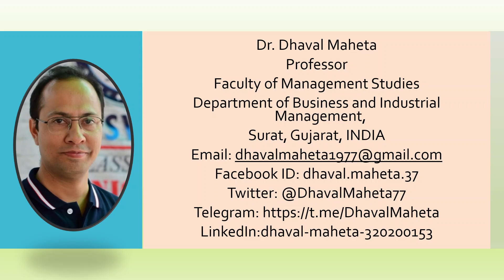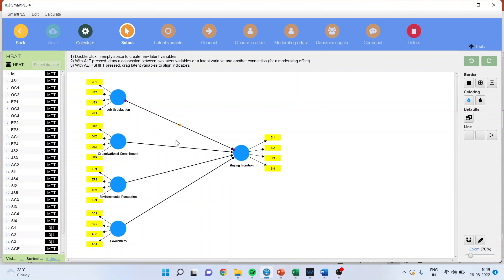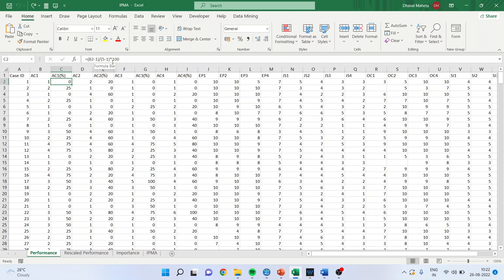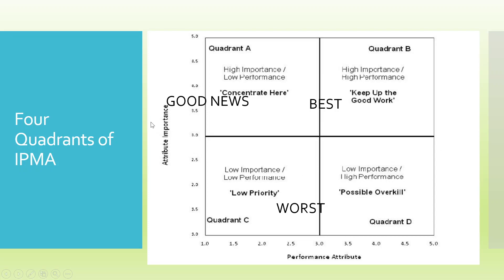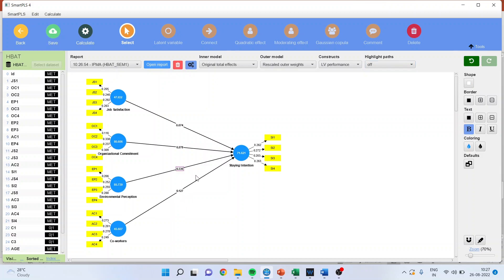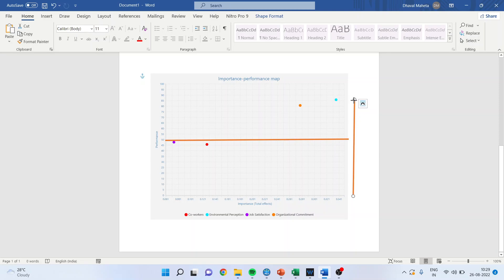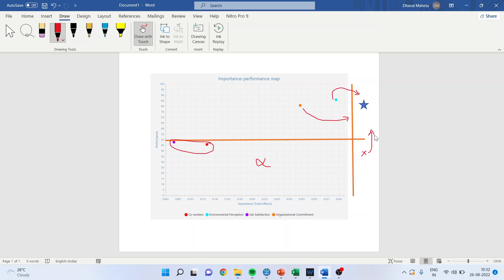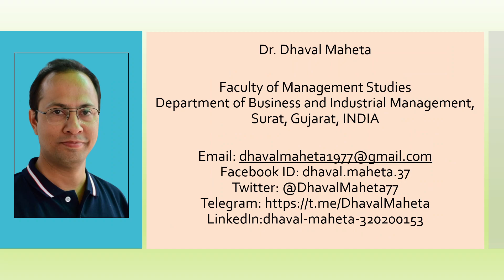9. Importance Performance Map Analysis in SmartPLS-4 || Dr. Dhaval Maheta